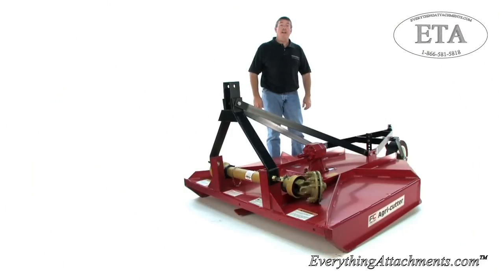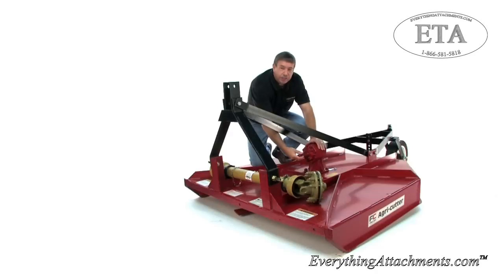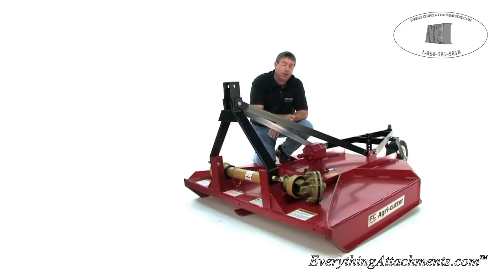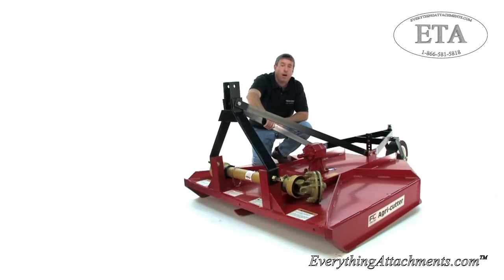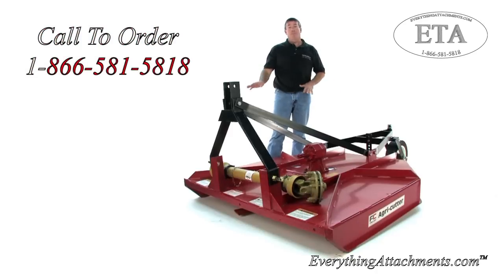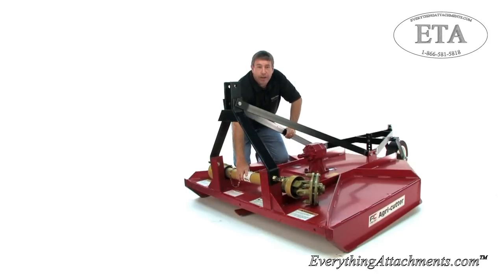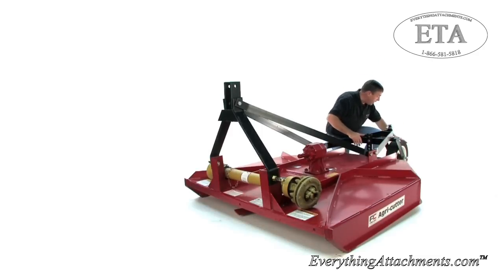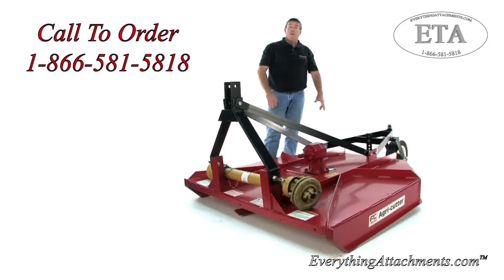Fred Cain Agricutter 200 Series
Ted from Everything Attachments talks about the Fred Cain agricutter and it's many advantages